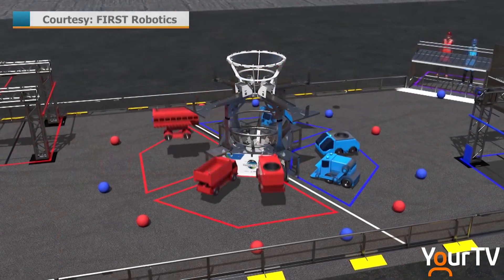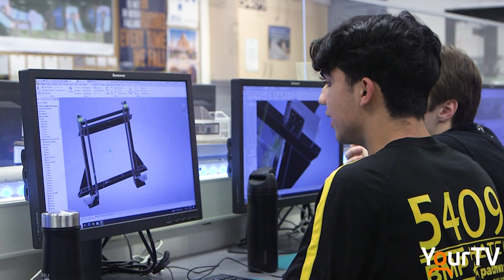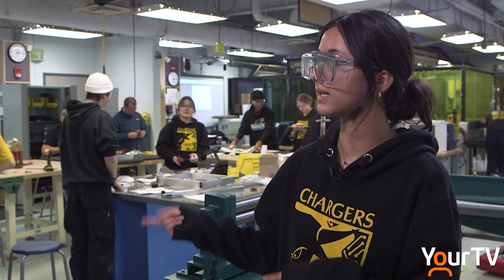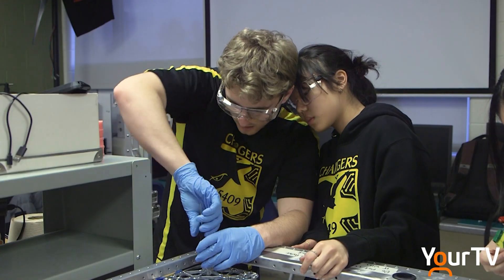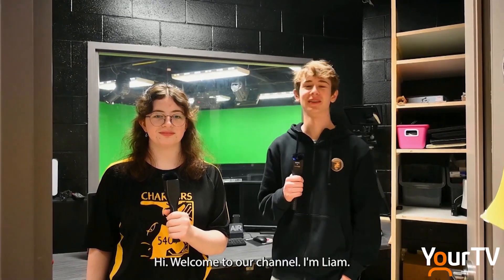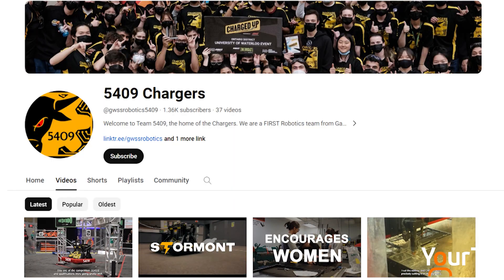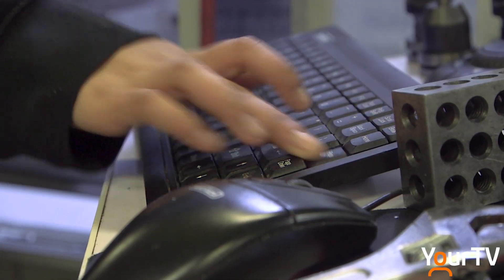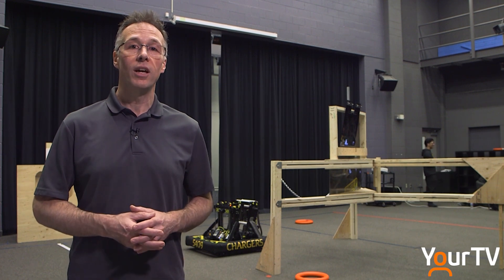Robotics - Part One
It's a learning experience like no other. Engaging High School students in STEM; Science, Technology, Engineering and Math; by building a robot, then entering competitions against other secondary schools to test their hard work. Originally began in Halton region by a couple of teachers who saw a gap in both empathetic and critical thinking amongst University graduates. They believed it could be addressed by engaging students through a sporting environment. In part one of this behind-the-scenes look at robotics, the students at Garth Webb Secondary School begin the build from the ground up. Jason Trout has more.